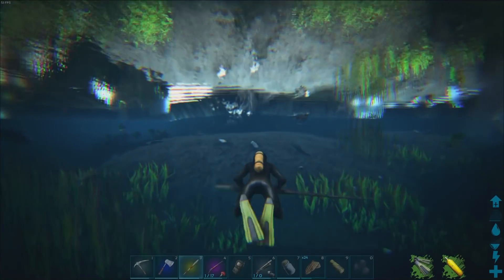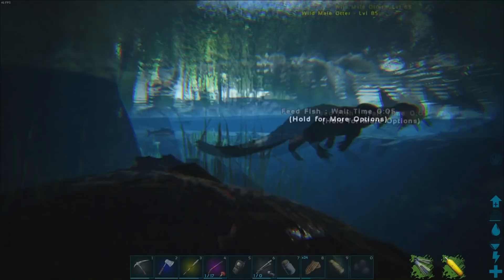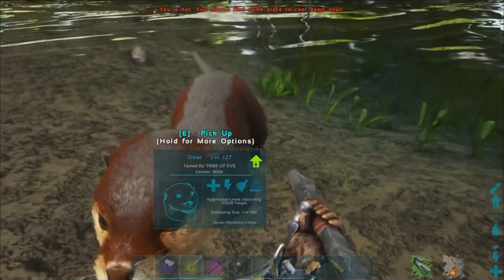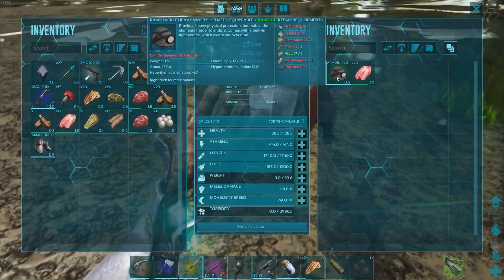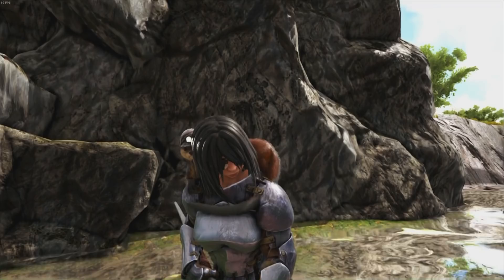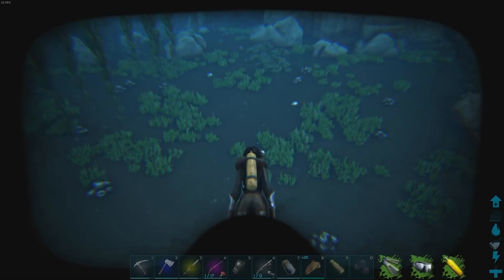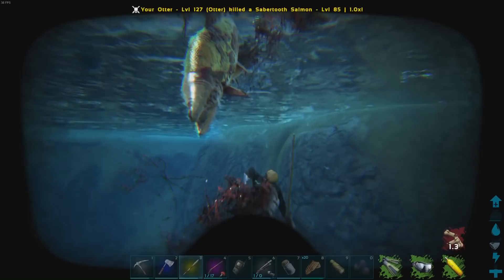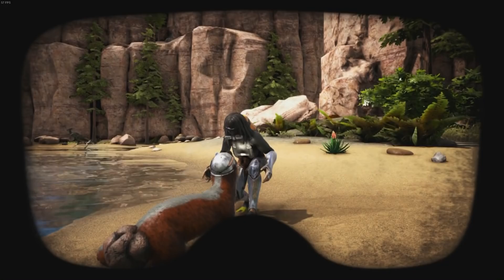Otter is a Game Changer - Tame Ark Survival Evolved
The otter is a real game changer in Ark Survival Evolved.  Now not only can you get raw fish, and silica pearls, but the little creature can get you black pearls too!  Perhaps even better is that the otter will keep you warm in the mountains and snow biomes of Ark Survival Evolved.  Normally in the mountains of Ragnarok I freeze to death in just a few minutes, even with fur armor. Now the hypothermal insulation from the otter keeps me nice and warm.

I have found otters in the rivers and ponds near the blue tower on Ragnarok.  Here is one location lat 26.2 lon 20.8

If you would like to join PC PvP Ark Survival Evolved server (Fat Frog's Swamp) , the  IP: 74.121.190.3:17516  and information on the server settings can be found at: